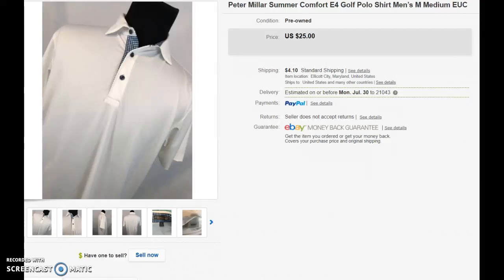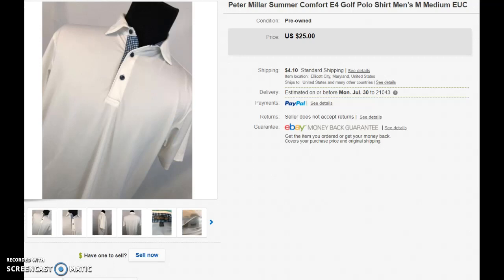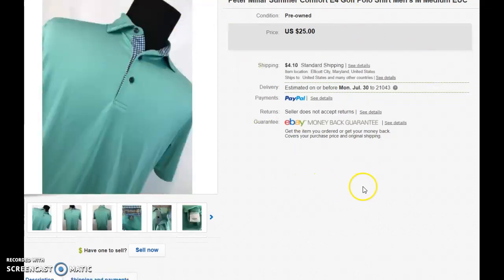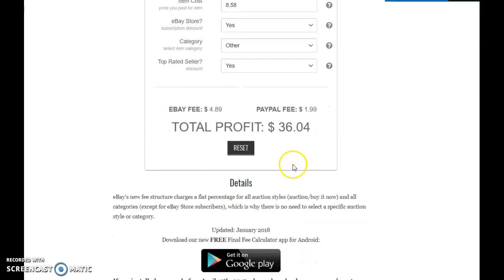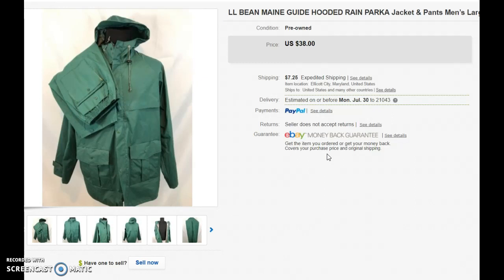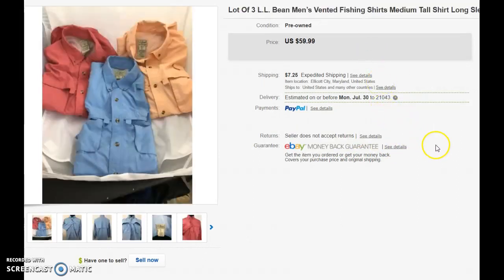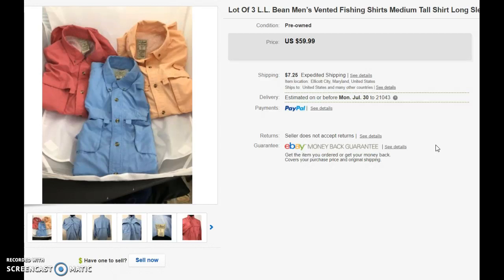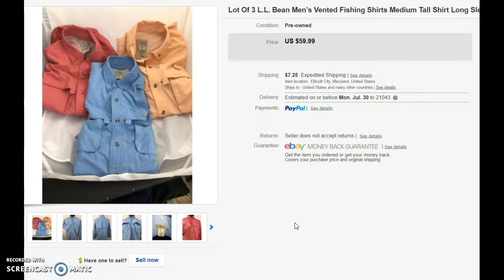I Sell Golf Polo Shirts and L.L. Bean Items on EBAY Bought at Thrift Stores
Here are a few items I sold on one of my eBay accounts.